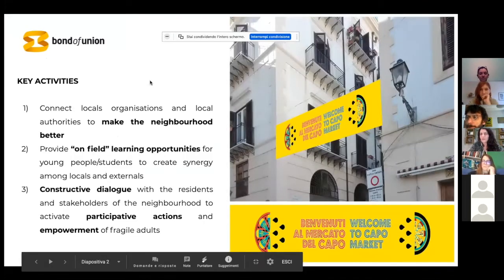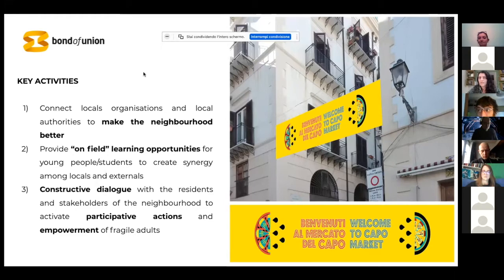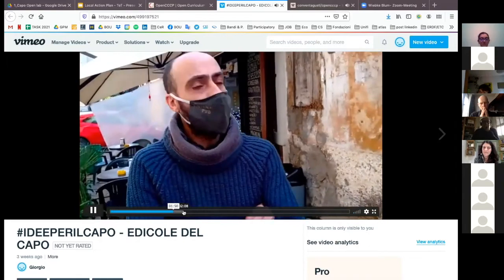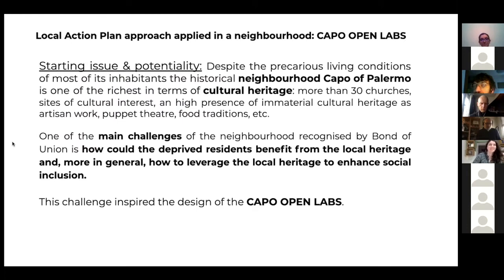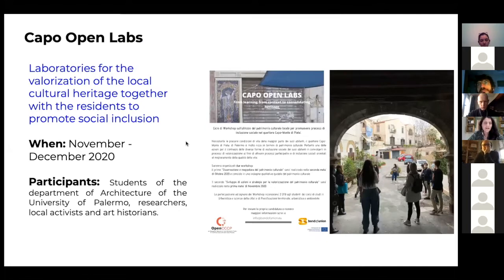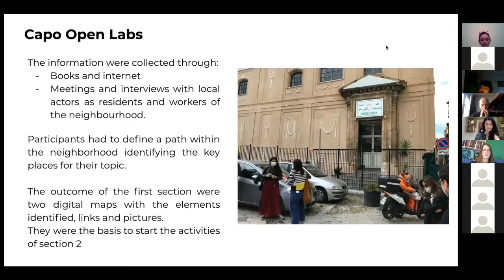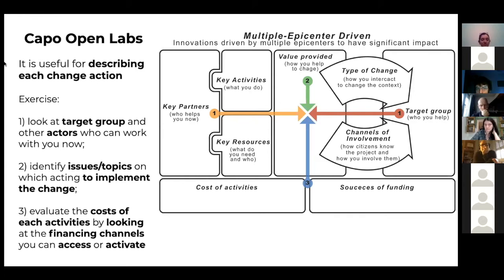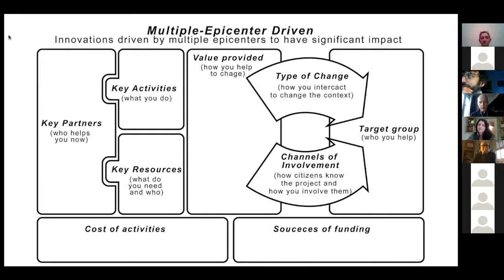OpenCCCP - Fourth session of Train the trainers. Local Action Plans Designs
The local action plan approach could help in this process of bottom-up awareness and, consequently, of action in a meaningful and proactive way as structured stakeholders groups and single citizens could use this tool to turn their visions  into reality.
In the same way, organizations with the desire (or mission in the case of very specific public bodies) to develop local projects of valorization or neighbourhood renovation could use the plan approach to better understand the sequence and the elements an action should contain to lead to the desired change.